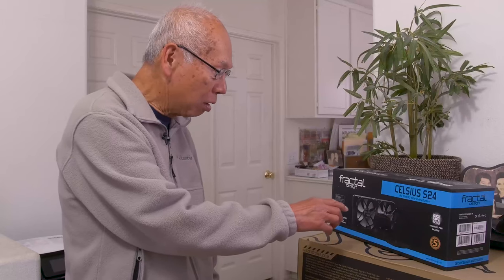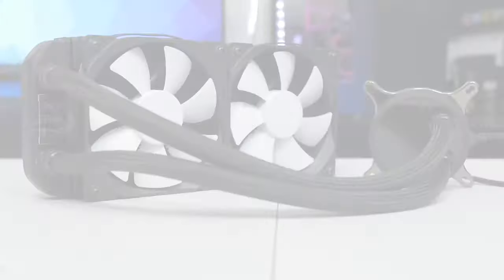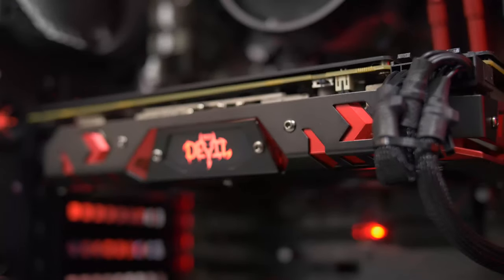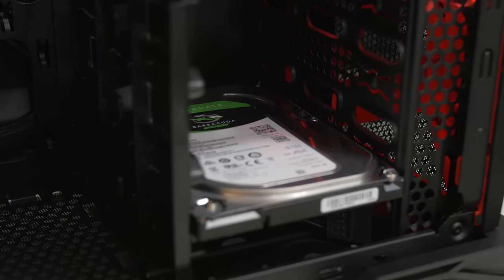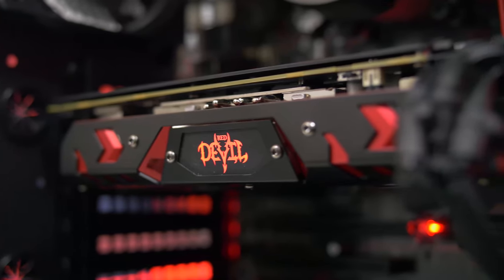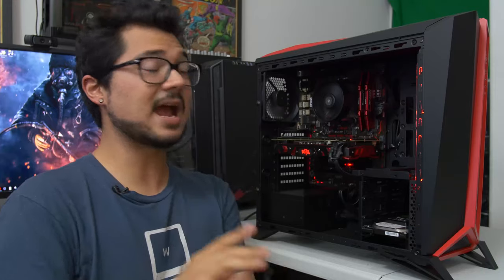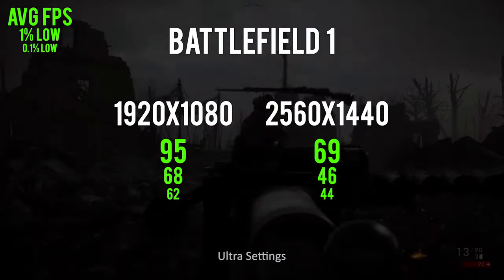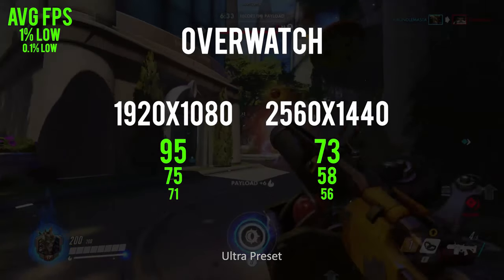FINALLY benchmarking the $850 GAMING PC! (April PC of the Month pt. 2)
April's PC of the Month is tested at last

✉ SEND FAN MAIL TO:
Bitwit